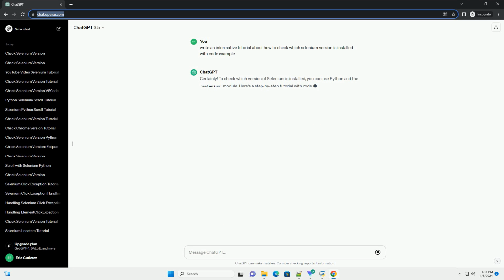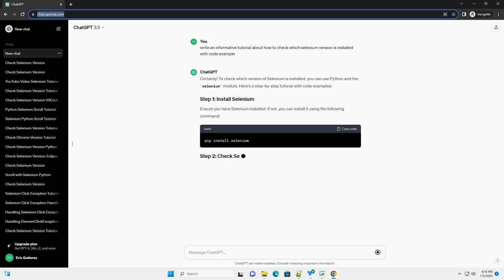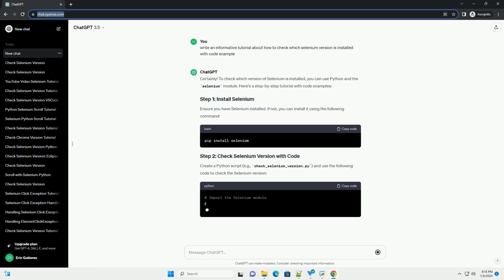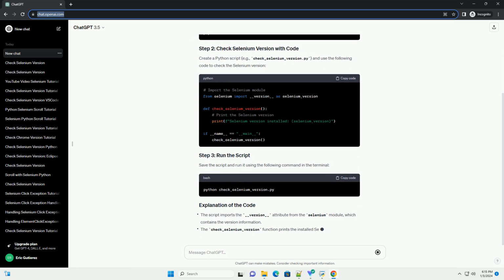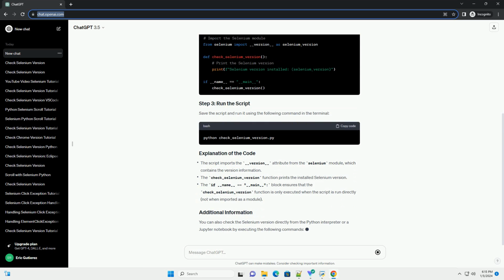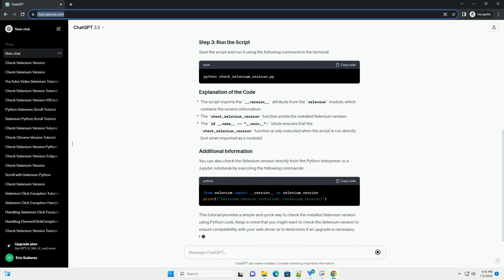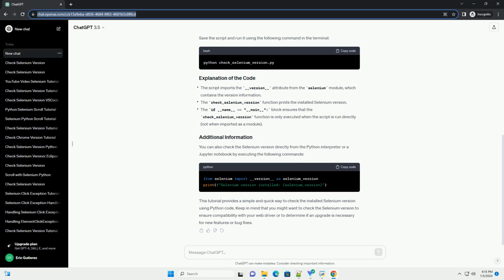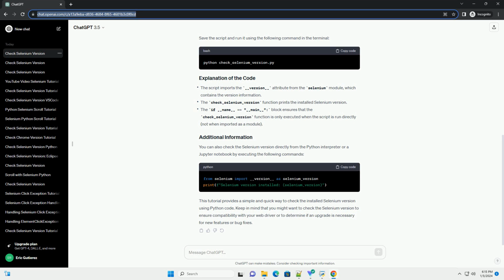how to check which selenium version is installed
Certainly! To check which version of Selenium is installed, you can use Python and the selenium module. Here's a step-by-step tutorial with code examples:
Ensure you have Selenium installed. If not, you can install it using the following command:
Create a Python script (e.g., check_selenium_version.py) and use the following code to check the Selenium version:
Save the script and run it using the following command in the terminal:
You can also check the Selenium version directly from the Python interpreter or a Jupyter notebook by executing the following commands:
This tutorial provides a simple and quick way to check the installed Selenium version using Python code. Keep in mind that you might want to check the Selenium version to ensure compatibility with your web driver or to determine if an upgrade is necessary for new features or bug fixes.
ChatGPT